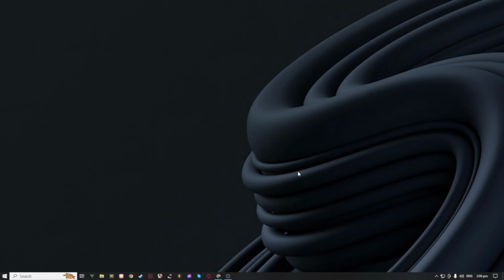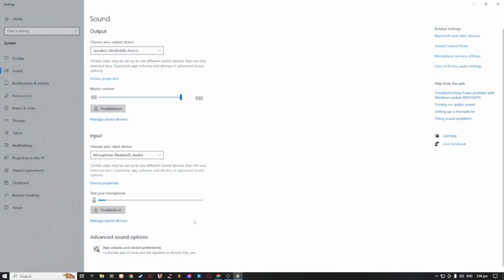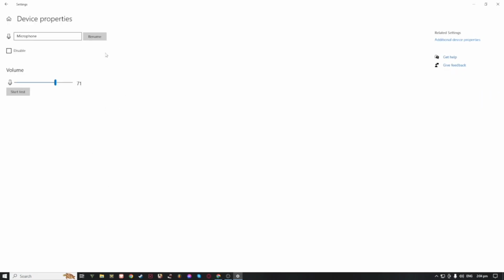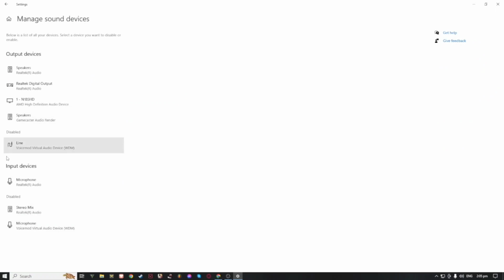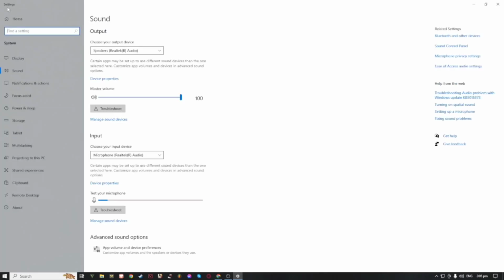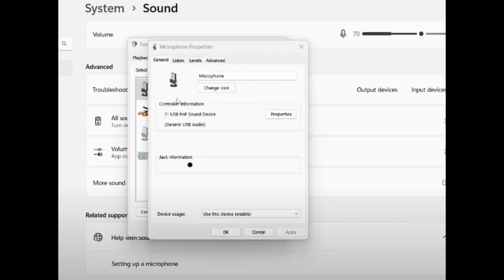How to Remove Buzzing Sound from Mic on Windows 11 - Quick and Easy Fix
Are you frustrated with the buzzing sound coming from your microphone while using Windows 11? We have the solution for you! In this tutorial, we'll guide you through the process of removing the annoying buzzing sound from your microphone on Windows 11, ensuring crystal-clear audio for your recordings, calls, and online meetings.

Our step-by-step instructions are designed to be beginner-friendly, allowing you to easily troubleshoot and resolve the buzzing sound issue without any technical expertise. Say goodbye to the distractions caused by unwanted background noise and focus on delivering high-quality audio.

By following our simple and effective techniques, you'll regain clear and crisp audio quality, free from the irritating buzzing sound. Enjoy improved communication and a better audio experience during your online activities.

Don't let the buzzing sound from your microphone affect your audio quality. Watch our tutorial now and learn how to remove the buzzing sound from your mic on Windows 11. Say goodbye to distractions and enjoy clear and professional-grade audio in your recordings and conversations. Upgrade your Windows 11 experience today!